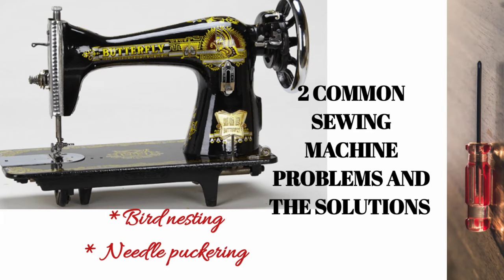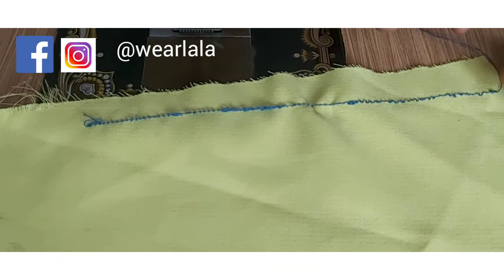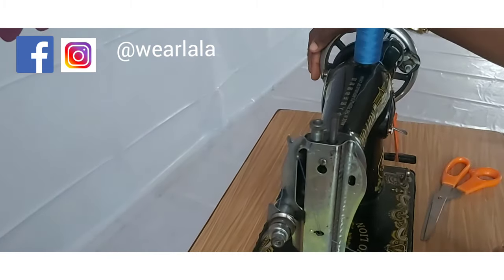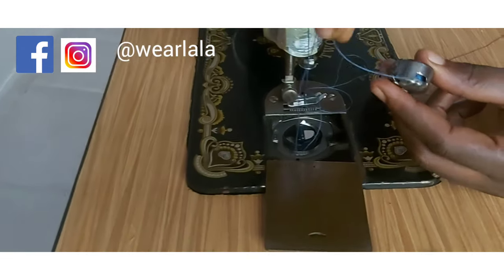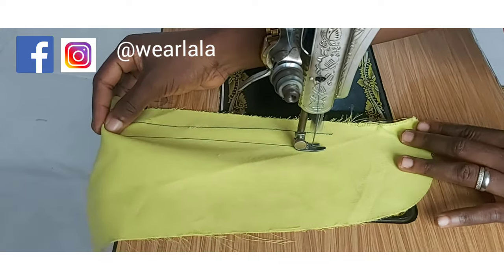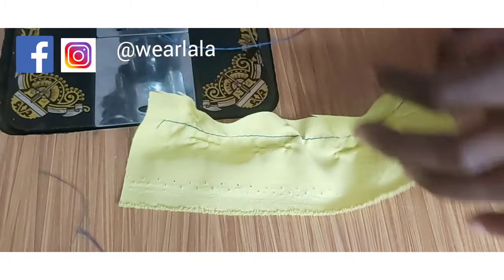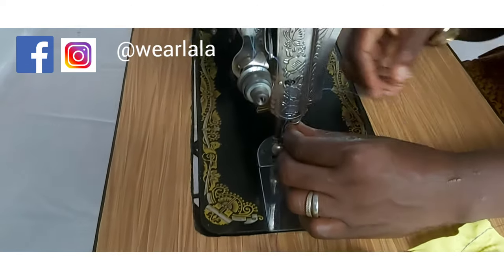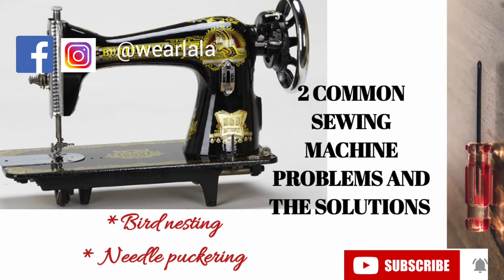How to fix 2 COMMON SEWING MACHINE PROBLEMS in 2 minutes.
Fix your sewing machines in 2 minutes by watching this quick tutorial.